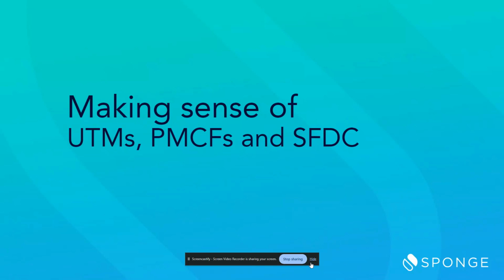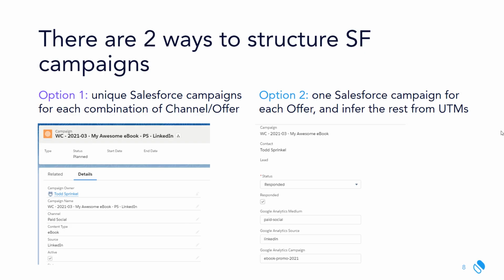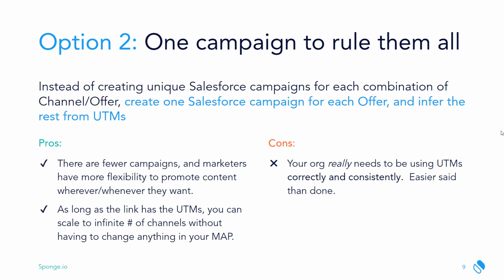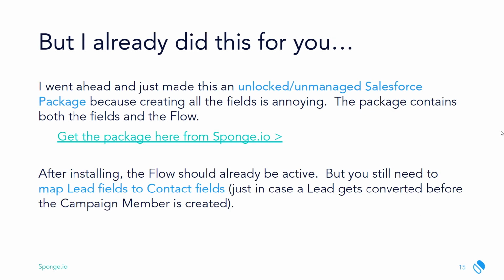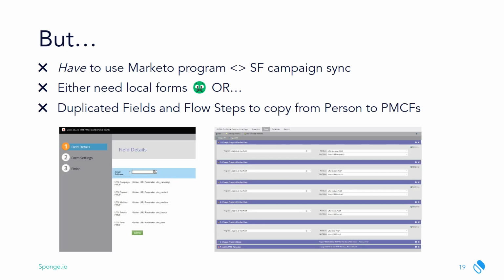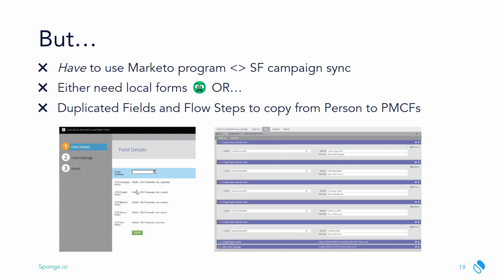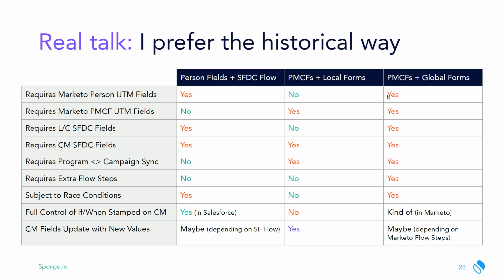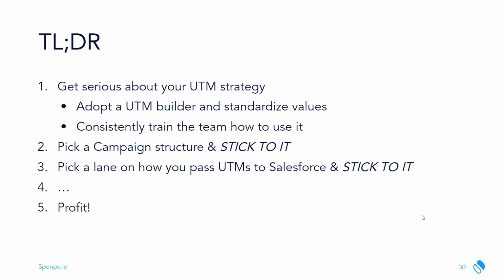Making sense of UTMs, Program Member Custom Fields (PMCFs), and Salesforce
In this tutorial, you'll learn:
  - Why companies need to get serious about UTM strategy
  - How to pull UTM data into Salesforce via the Sponge.io Flow package
  - Why you need to stick to a Salesforce campaign structure
  - The merits/annoyances of Marketo's Program Member Custom Fields (PMCFs)